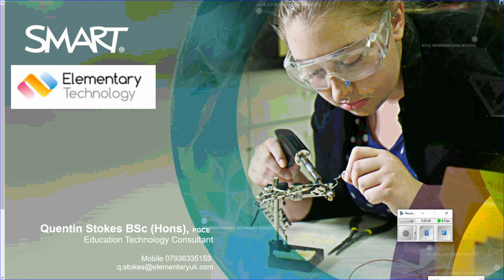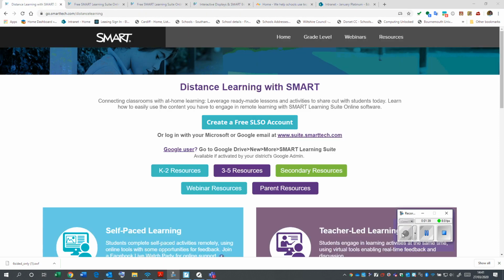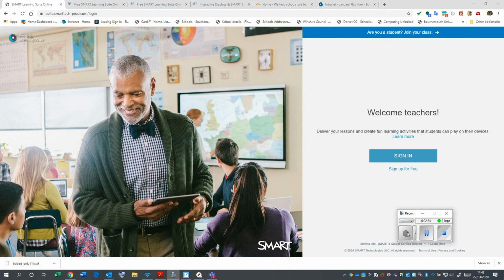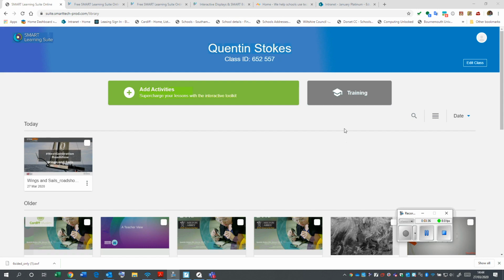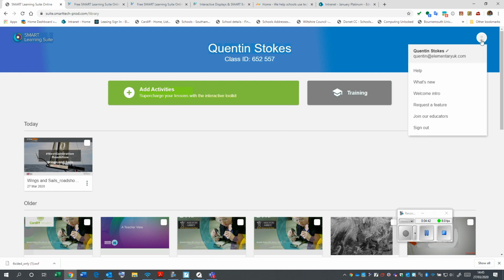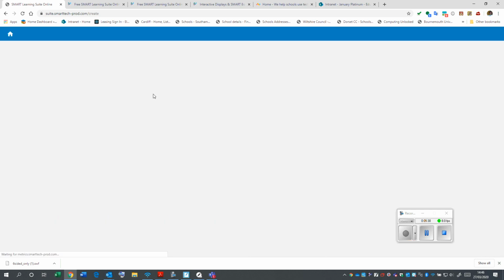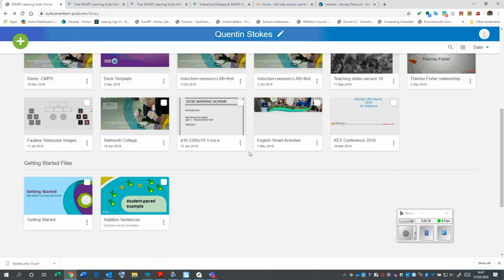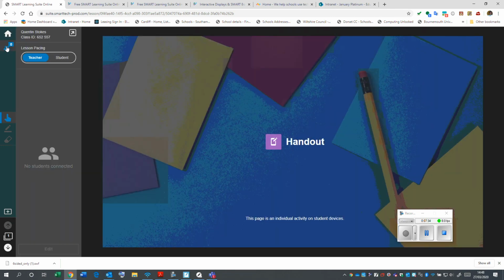SMART Learning Suite Online - an Introduction for Remote Learning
Quentin Stokes shows you how to sign up as a teacher for SMART Learning Suite Online, and how to get started with the platform as a remote learning tool.

In these trying times, SMART have made their SMART Learning Suite Online software free to use for 6 months, this is to assist in the continuation of the teaching and learning whilst students are having to adopt new ways of learning from home.

It's simple to get started and fantastic for bringing the learning experience home.

Visit elementaryuk.com to chat online or call our offices on 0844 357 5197 to discuss options or get more information.